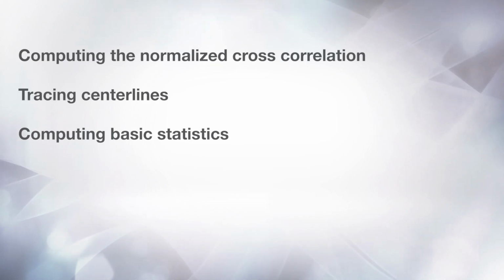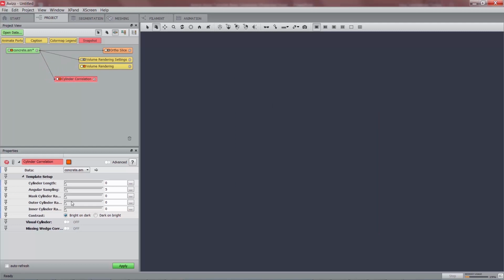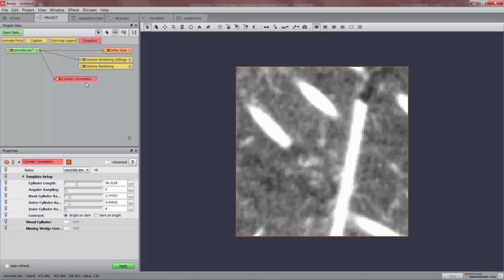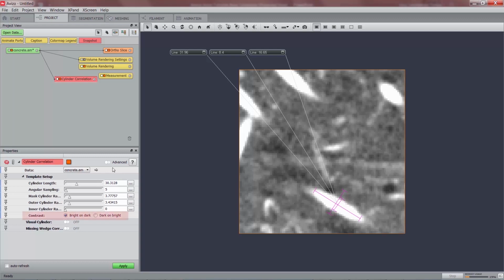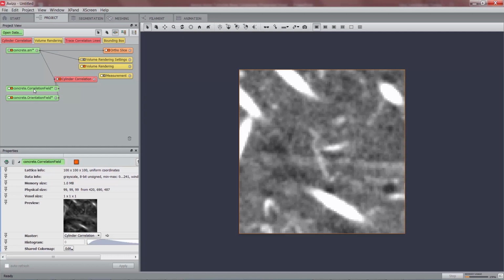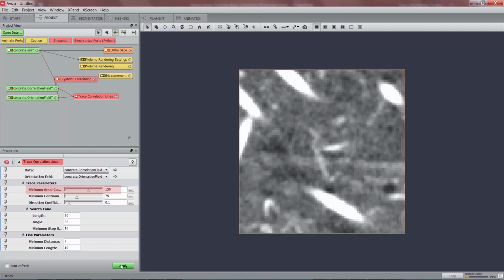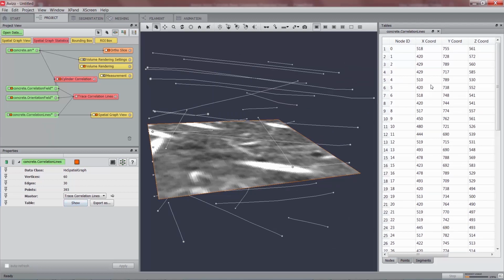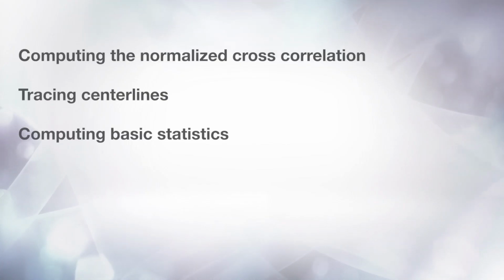Amira-Avizo Software | Detecting fibers or tube-like structures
In this tutorial, you will learn how to extract and analyze fibers in your dataset.
- Computing the normalized cross correlation 01:17
- Tracing centerlines 06:04
- Computing basic statistics 09:21

The dataset used in this tutorial is an Ultra High-Performance Fiber Reinforced Concrete, courtesy provided by Dr. Alenka Mauko and Dr. Aljosa Sajna from the Slovenian National Building and Civil Engineering Institute.

This tutorial has been recorded with a version of Avizo prior to Avizo 9.7 - Amira 6.7.
This tutorial requires an Avizo XFiber license or an Amira XTracing license.